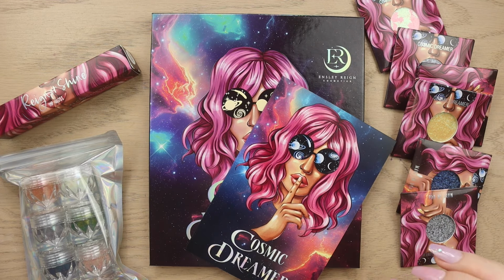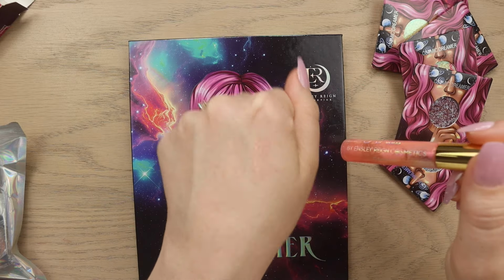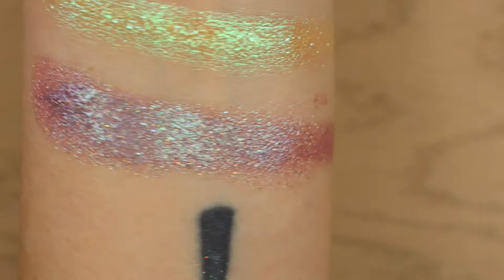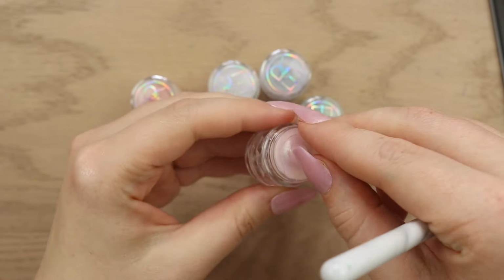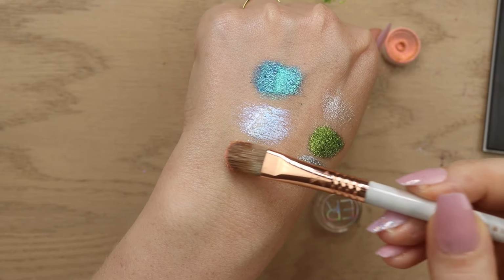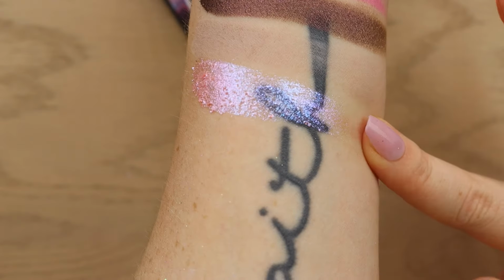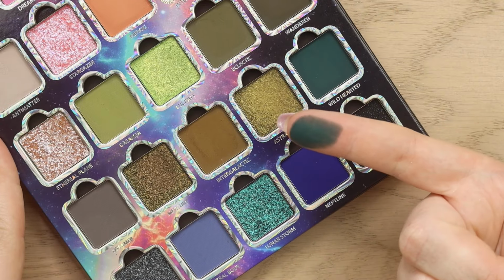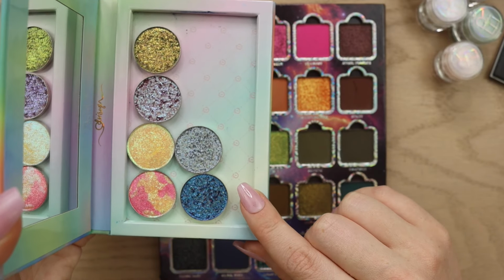Ensley Reign Cosmic Dreamer Collection Swatch Party🎉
Hello makeup lovers! Today we’re playing with the new Ensley Reign Cosmic Dreamer Collection!

I'm twenty-seven.

Adept Cosmetics
Ace Beaute
Bella Beaute Bar
Blend Bunny
Cosmic Brushes
Ensley Reign
Fantasy Cosmetica
Glaminatrix Cosmetics
GlamLite
Natasha Denona
Oden’s Eye